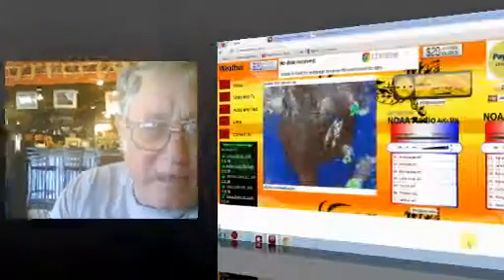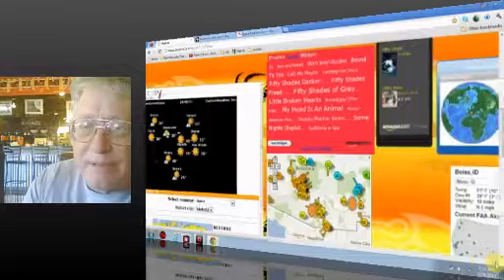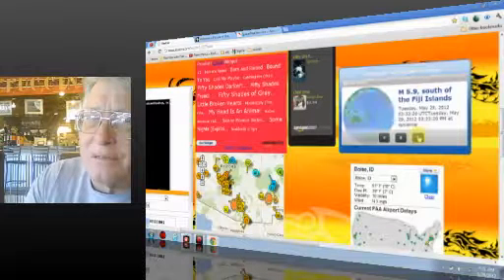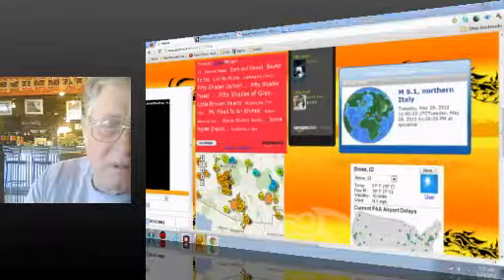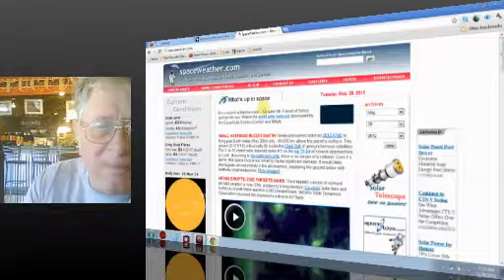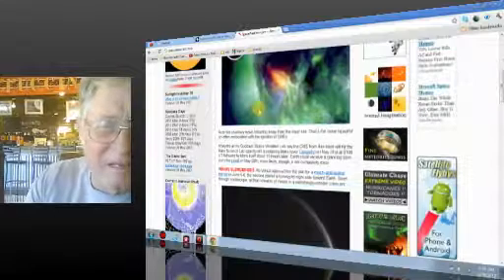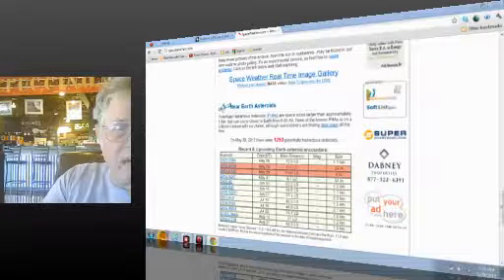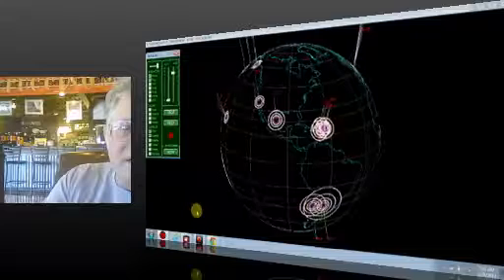Live KRAZTV Show 5-29-12